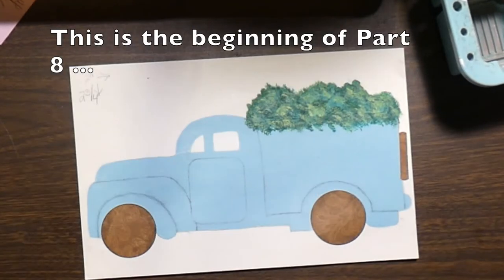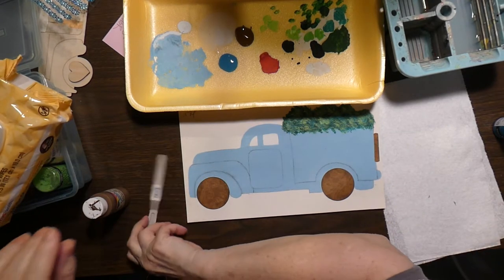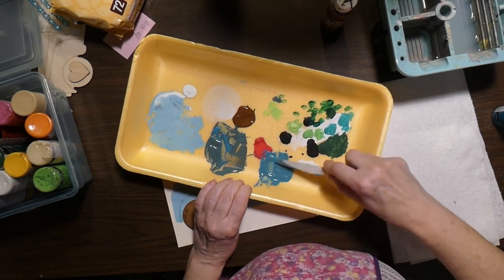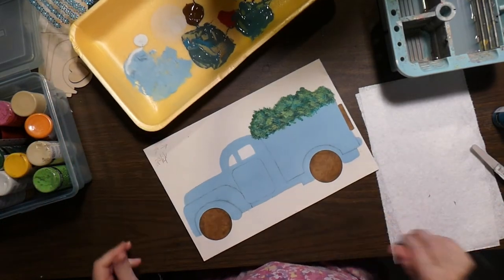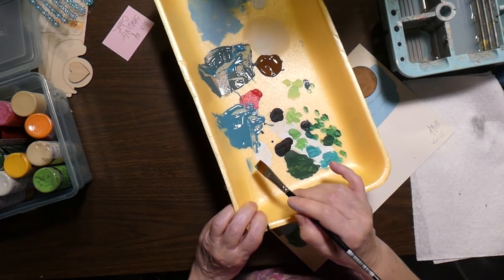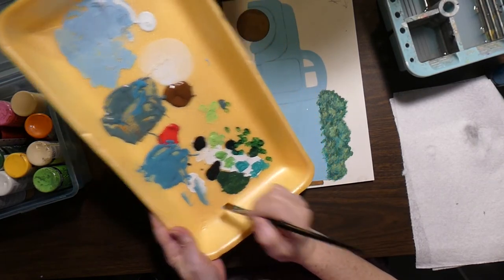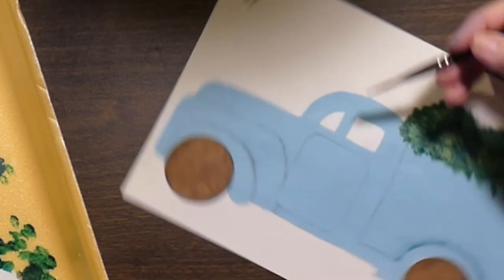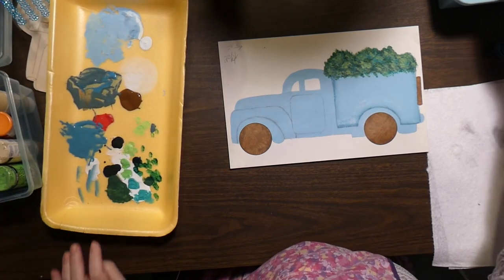Dollar Tree Pickup Truck. Part 8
DollarTree Pickup Truck//DollarTree Meets Art Journaling

I hope you are enjoying enjoy my series, Dollar Tree Meets Art Journaling // Pickup Truck.

Today, July 29, 2022 I am posting Videos 6-10.

I like to post my videos in short segments so that you can watch each segment before you start to create.  I do try to keep each video under 10 minutes, but one of them is 10 minutes and 30 seconds !!!  So gather your friends and supplies and recreate this Pickup Truck-Dollar Tree Video.  Remember, you do NOT have to have all of the supplies that I am listing.  Having been doing art for a very long time I have way to much stuff in my studio.  USE WHAT YOU HAVE and create your own pickup truck.

Your surface to work on
  I am using the book I got @ Dollar Tree

An outline of a pickup truck.  I did get my pickup truck at Dollar Tree and traced it as my pattern.  Dollar Tree seems to have these pickup trucks all the time so you may be able to find one.  You can also go online and look up ‘how to draw a pickup truck.’

Canvas Paper … you could also use mixed media paper.  Do not use watercolor paper because it will crack when you crease it.

Watercolor paper to make the flower buckets // just a scrap will do

Paints /// Use the acrylic paints that you have.  I used:

    Light Blue Permanent // Colbolt Blue Hue // Primary Blue
    Neutral Gray // Hookers Green // Light Green Permanent
    Deep Green Permanent // Brilliant Aqua Green

DecoArt Paint
    Desert Turquoise // White // Cadmium Yellow //Forest Green
    Sour Apple // Spice Brown // Red // Black // White
    Bright Orange

Staz-On Ink Pad (black or brown)
Small piece of scrapbook paper for tires
Bling to decorate pickup truck (I got mine from Dollar Tree)
Flower Embellishment for the bucket of flowers
Flowers for tires (optional)
Gesso
Mat Gel Medium
Scrap Cardstock
Corner Rounder
Q-Tips
Baby Wipes
White Tissue Paper
Heat Gun (optional)
Oval Stencil Sheet (optional)
Circle Punch
Pencil
Quilting Ruler
Baby Wipes
Sharpie — Extra Fine — Black
Good Quality Eraser
  and a fluffy paint brush //or a makeup brush to use to wipe away eraser crumbs
Circle Punch
Palette Knife
Spritzer Bottle filled with water
Palette for your paint
Flat Brushes:  #10  #6  Stippling Brush  1” Flat.   #1 Round
Water bucket to rinse out paint brushes
Paper Towel
Cutting Mat
Utility Knife with a new blade
Scoring Tool
Wet Glue
Old Hotel Key Card//Old Credit Card

Free Membership

On Line Store:  Joggles.com